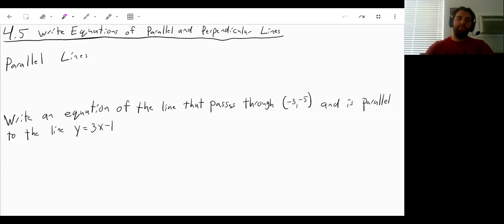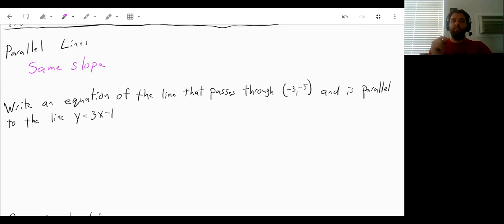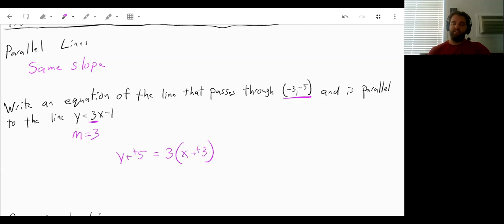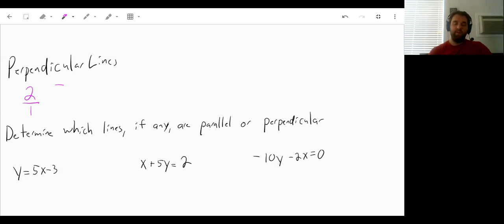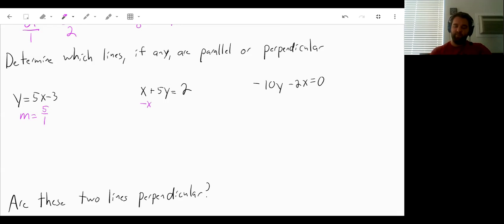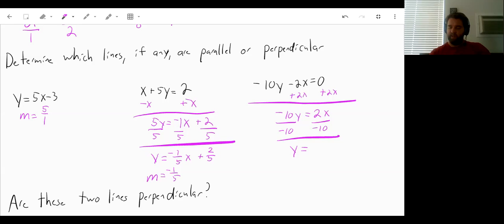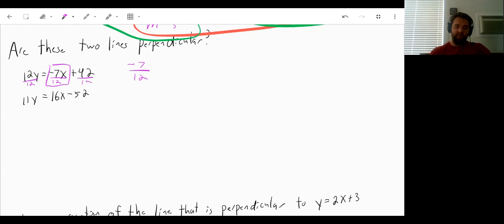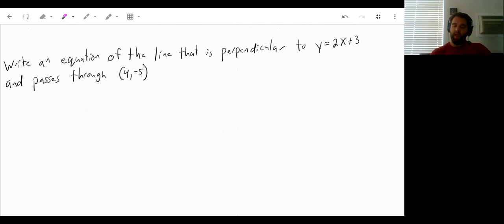4.5- Write Equations of Parallel and Perpendicular Lines- Algebra 1